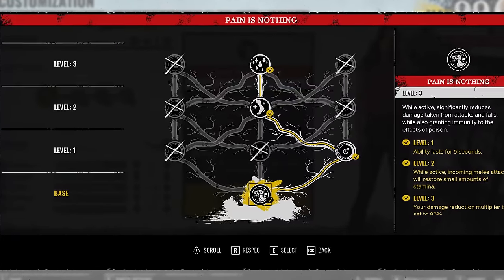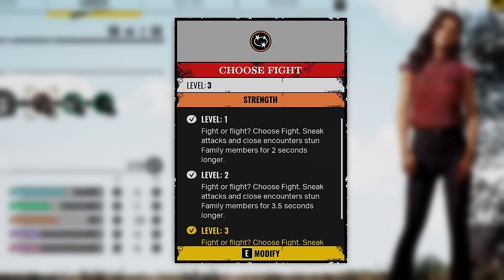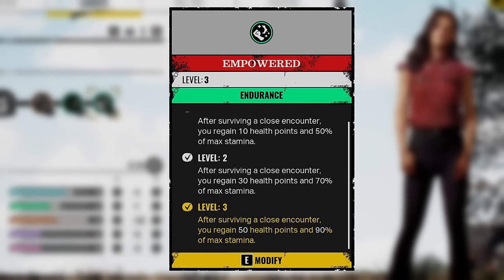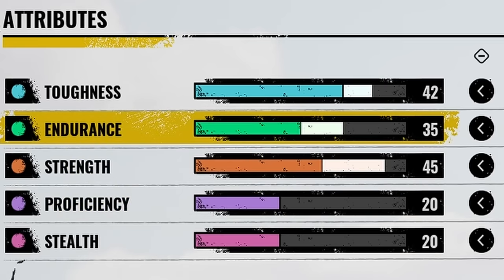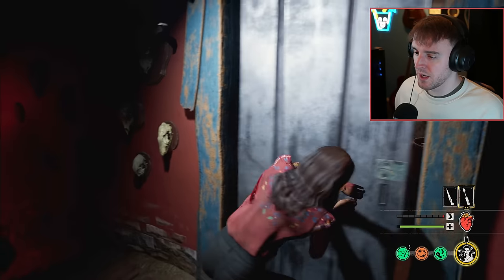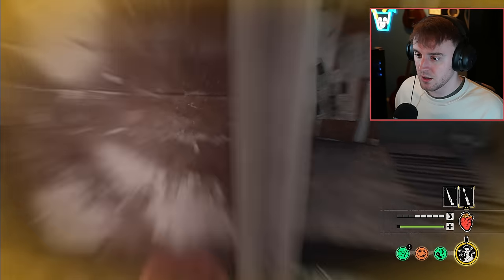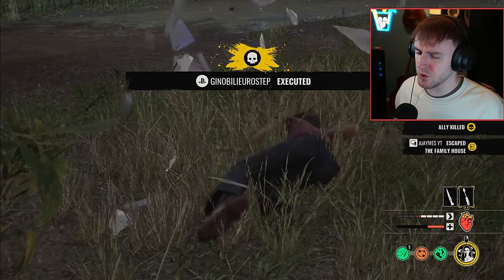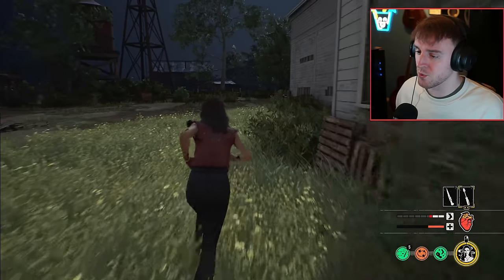The ULTIMATE FIGHTING BUILD For Anna in TCM | Texas Chainsaw Massacre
I present to you The ULTIMATE FIGHTING BUILD For Anna.

Anna on her own is already an extremely strong victim and with this build she turns into absolute unit and nightmare for any family players. Not  much explaining needed, just put on your boxing gloves and get ready to RUMBLE!

The ULTIMATE FIGHTING BUILD For Anna in TCM | Texas Chainsaw Massacre#texaschainsawmassacre texaschainsaw